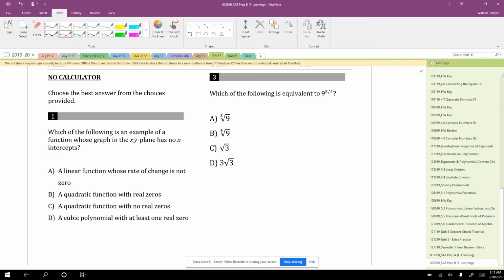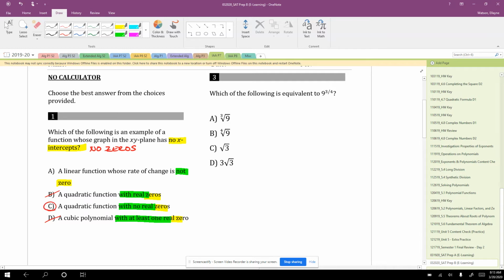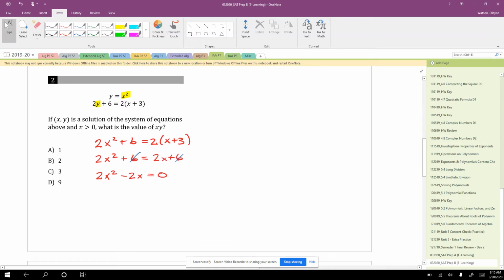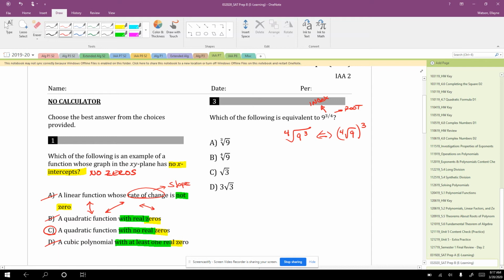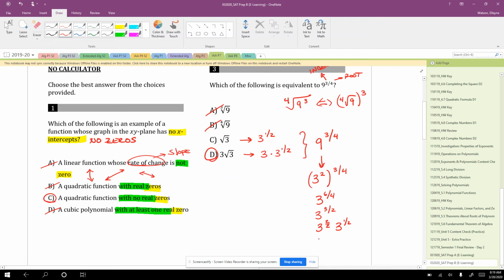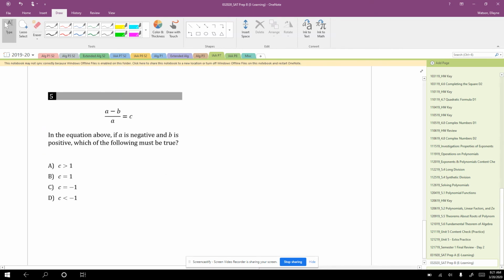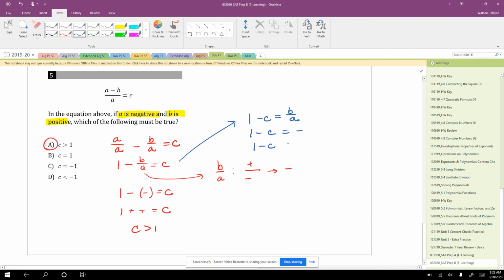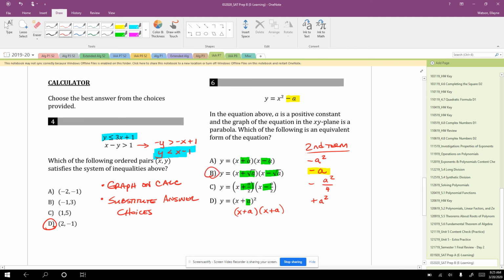IAA: SAT Prep B